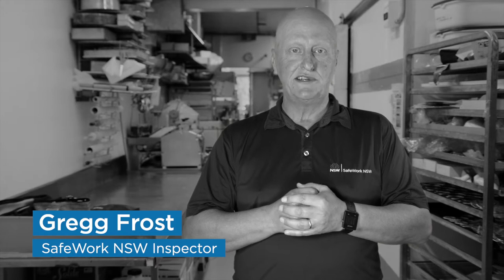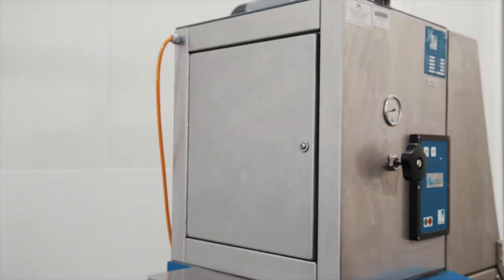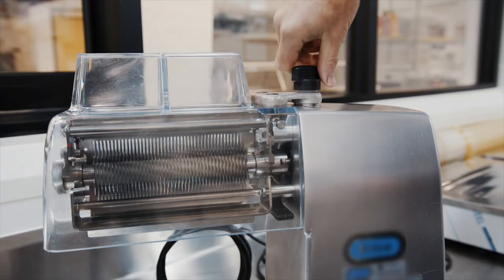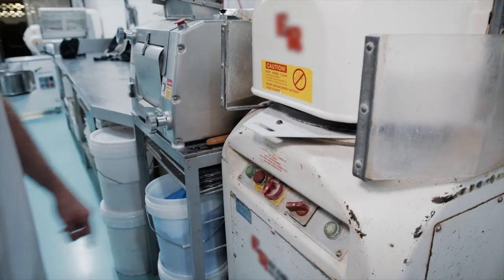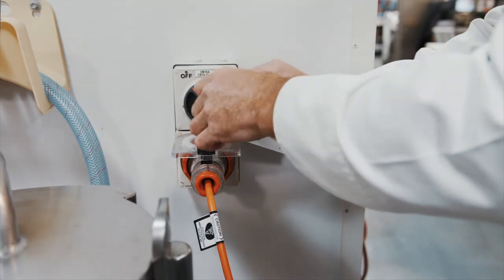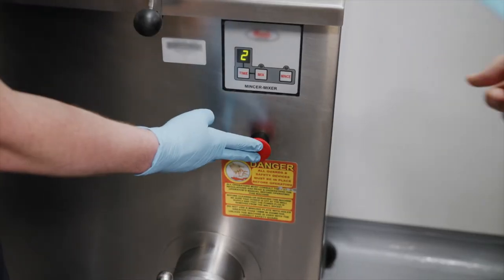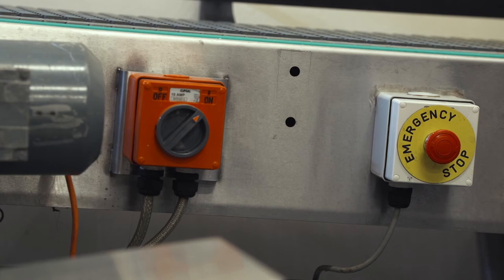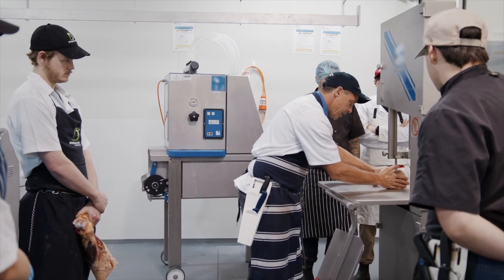Machine guarding in the food industry - safety alert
SafeWork NSW has responded to a number of incidents where workers have been injured when using unguarded machines while manufacturing food. Watch our video for tips on how to work safely with machines.